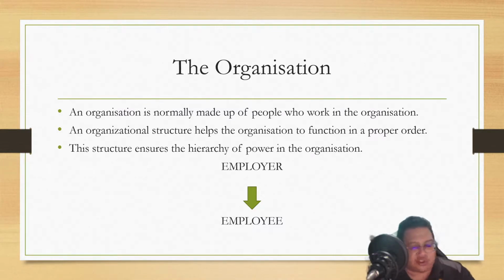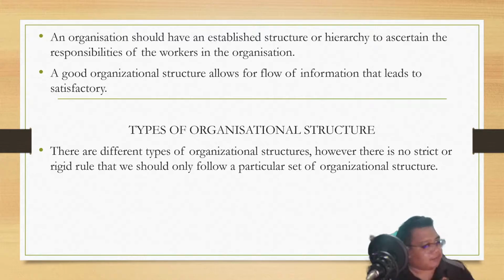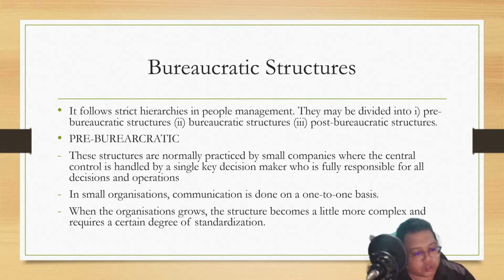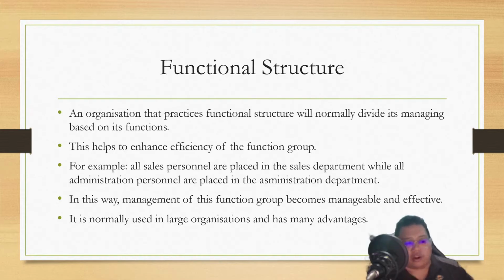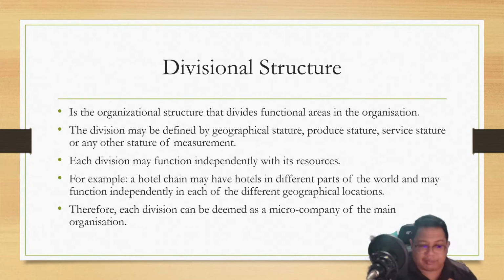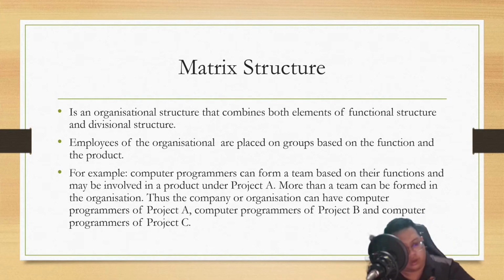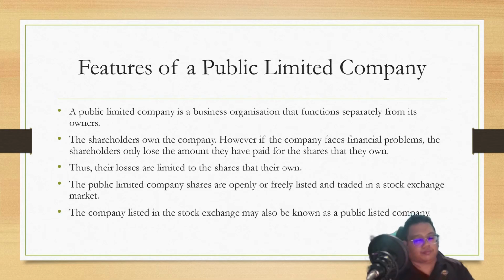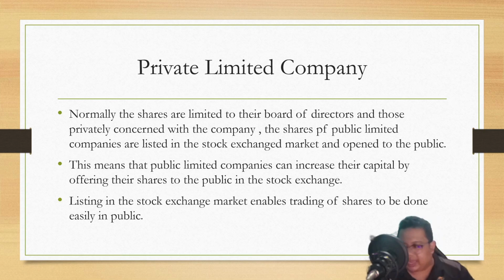ELC270 - Introduction to Organisational Hierarchy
Assalamualaikum and good day. For this lecture, we will be looking at the idea behind organisational hierarchy, the different types of structures as well as the differences between them. Thank you and cheers.